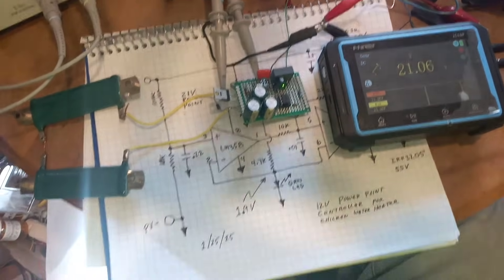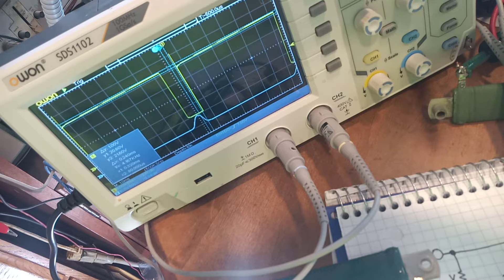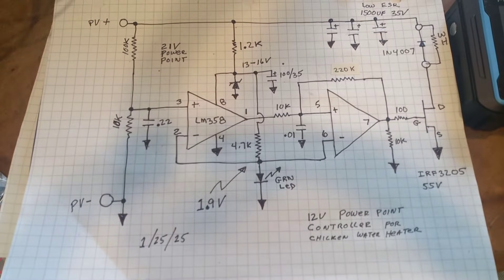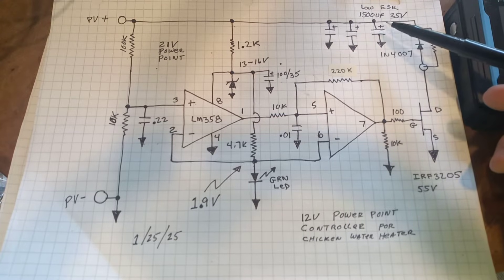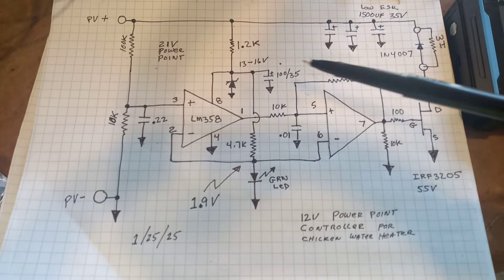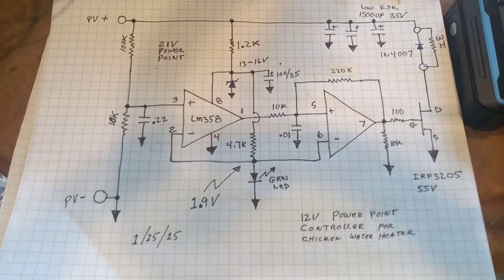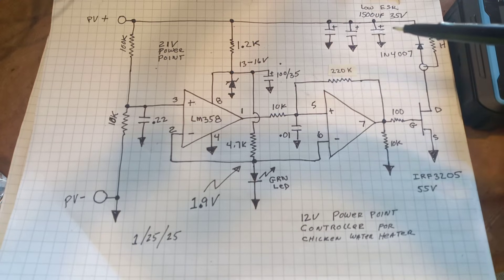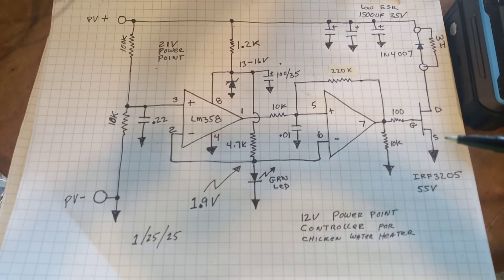Cheap And Easy PV Resistive Power Point Water Heater Controller Diverter Using LM358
It doesn't get easier than this super efficient controller which matches a PV array to heating element under any sun conditions.

Designed as a low cost PV ice melter for chickens water source using a 12V panel, this can be adapted to any voltage PV array changing capacitors and FET.  This runs without issues.  Any op amp can be used like a quad LM324 which has rail to rail output swings.  Those extra op amps can add temperature shut off and arc interrupt.

Anyone want to collaborate and lay out a board?  You could become a hero and make money building these.